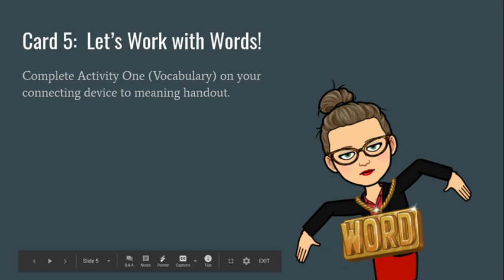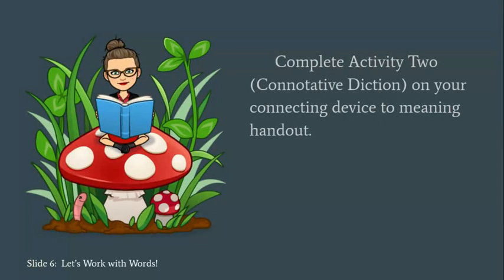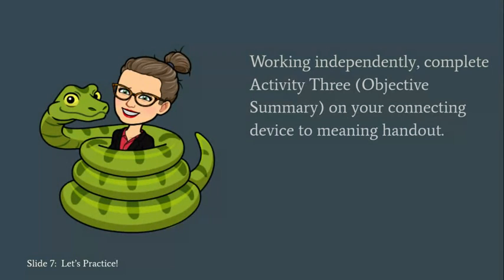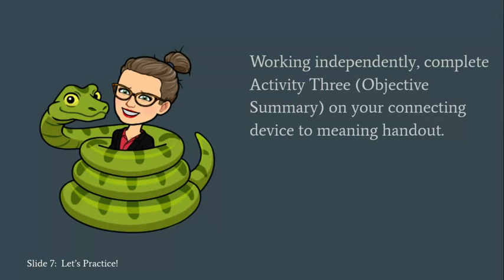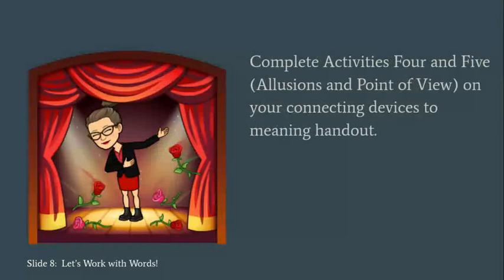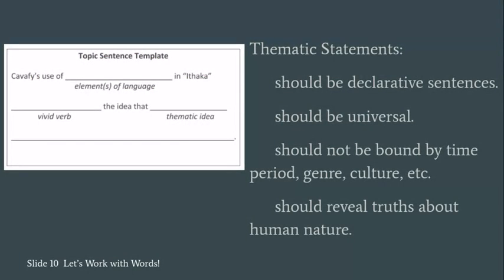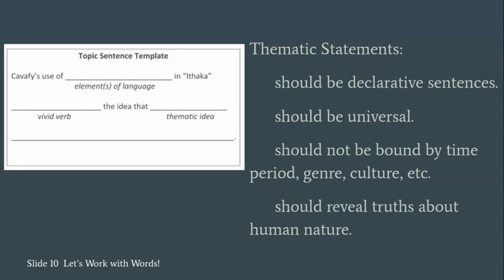The Odyssey Lesson 5 Part 2